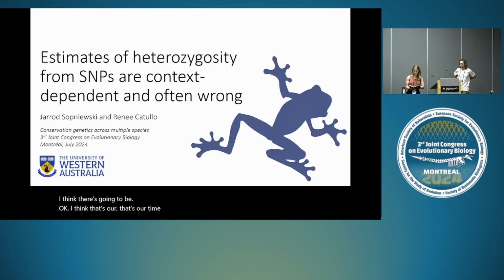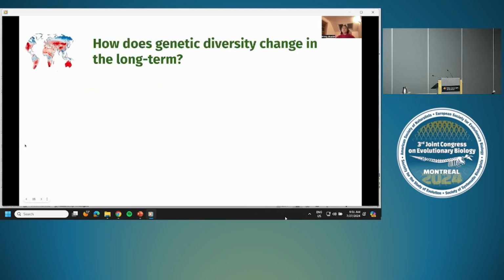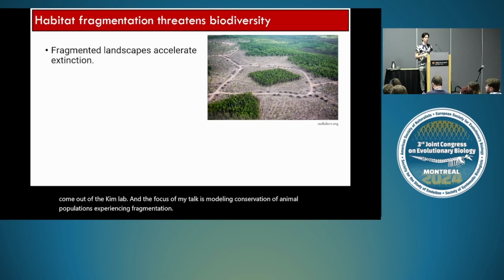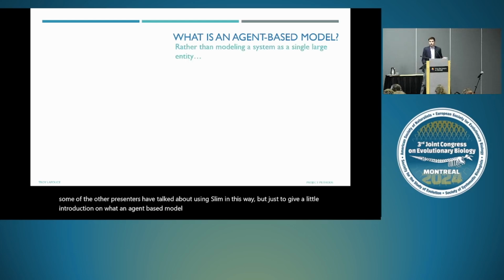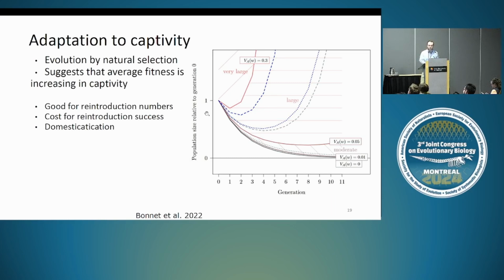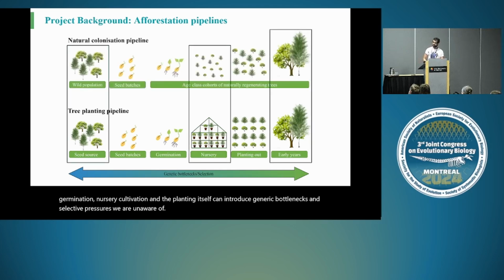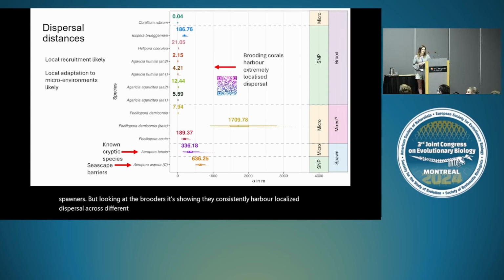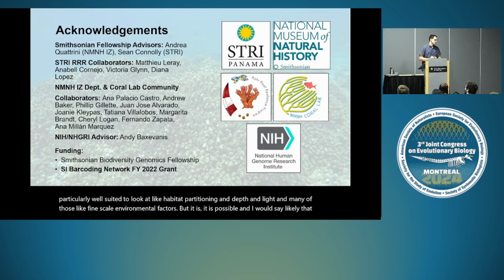July 27th - Conservation Genetics Across Multiple Species pt.1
00:30 - Jarrod Sopniewski
13:00 - Kristy Mualim
24:50 - Barbara Mable
40:28 - Ryan Chaffee
55:00 - Troy LaPolice
1:09:52 - Drew Sauve
1:24:00 - Ellika Faust
1:37:47 - Guillermo Friis
1:51:57 - Dr. Katharine Prata
2:06:48 - Michael Connelly